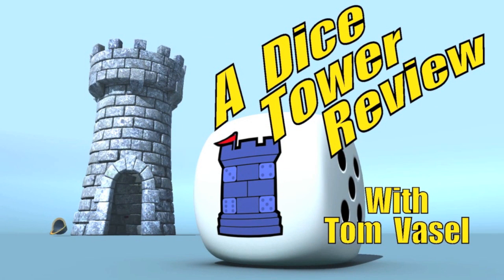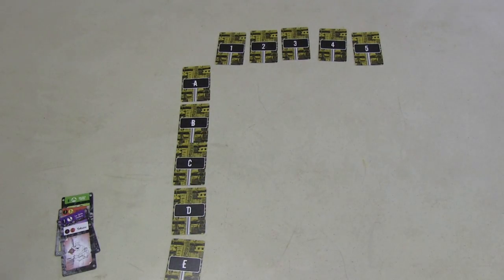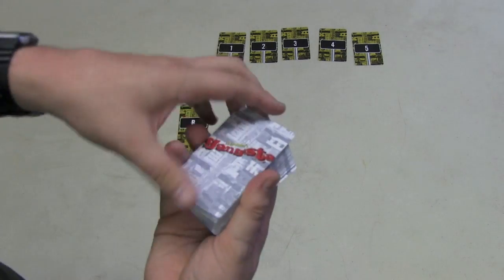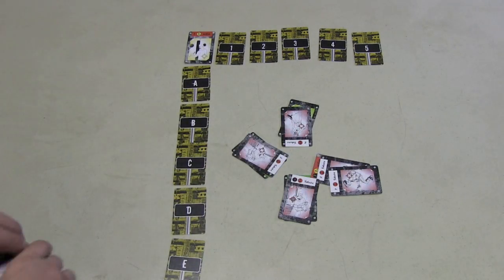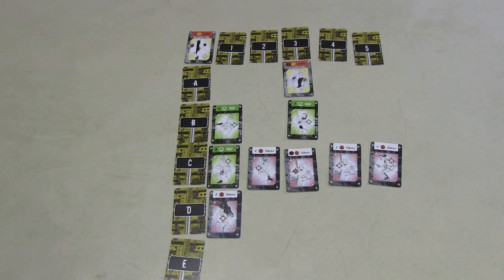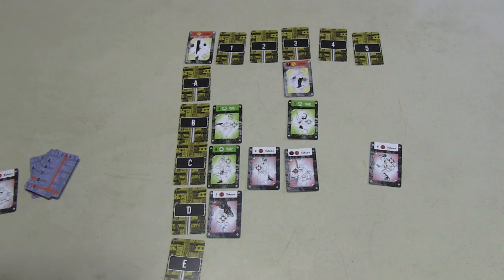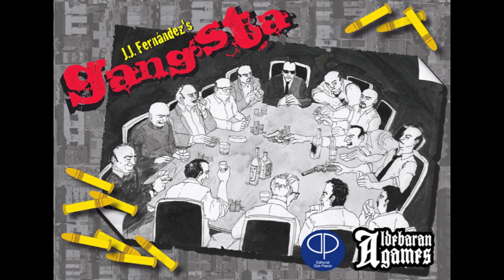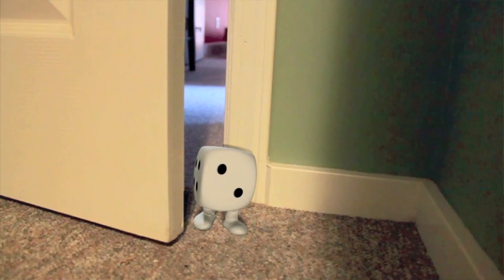Gangsta Review - with Tom Vasel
Tom examines this trick-taking gangster game

00:00 - Introduction
01:03 - Overview
05:16 - Final Thoughts